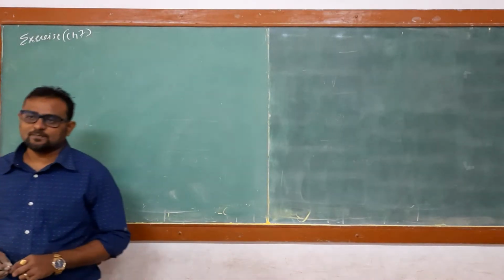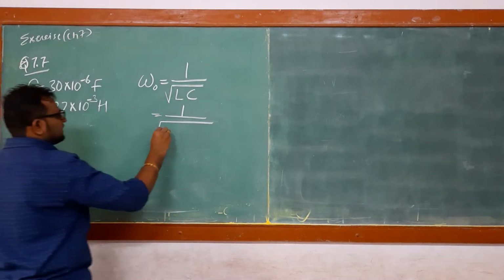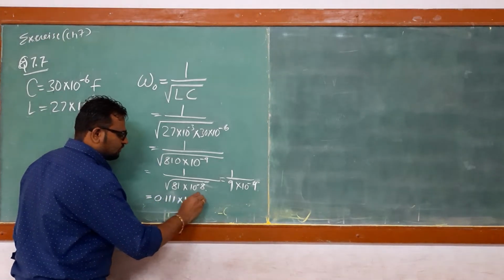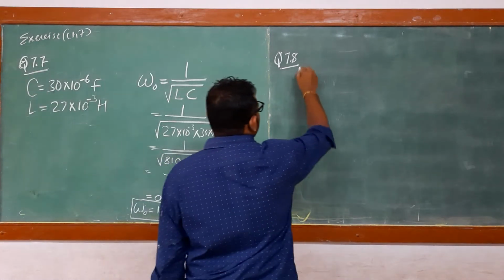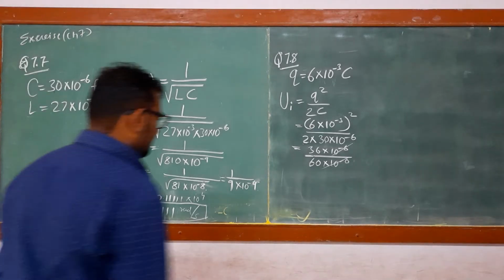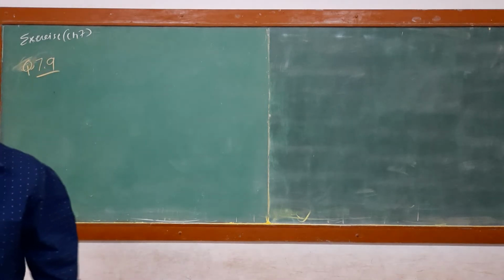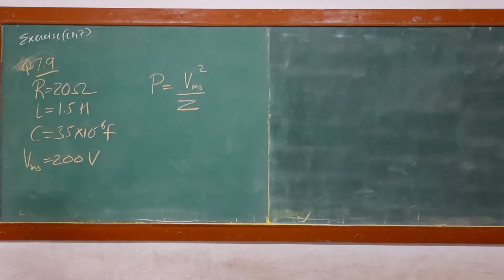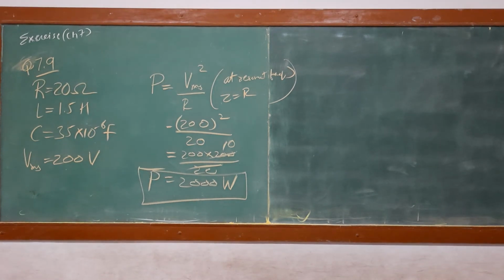Ch 7 ALTERNATING CURRENT: EXERCISE QUE 7.7-7.9